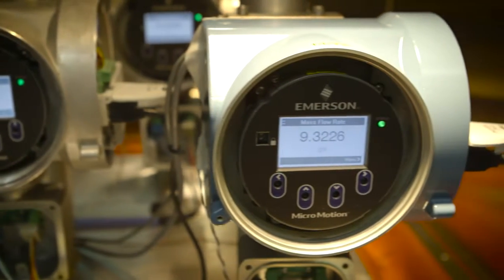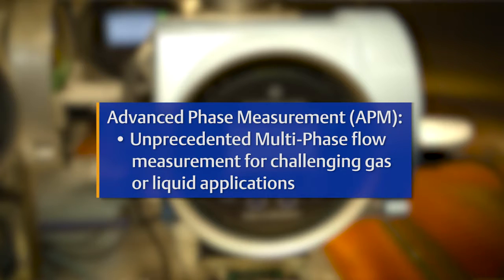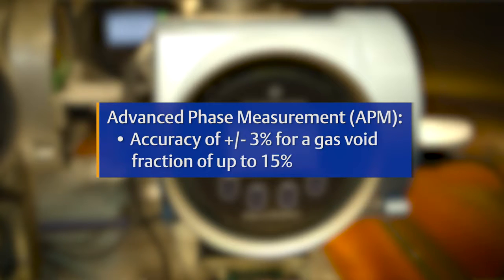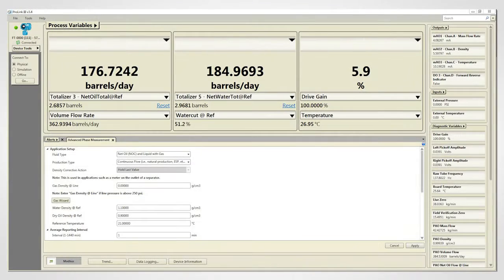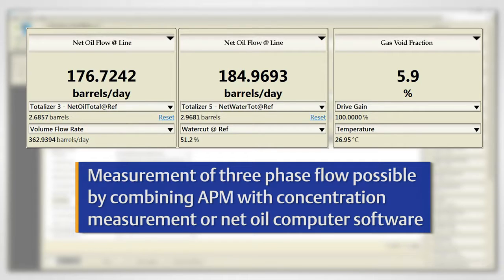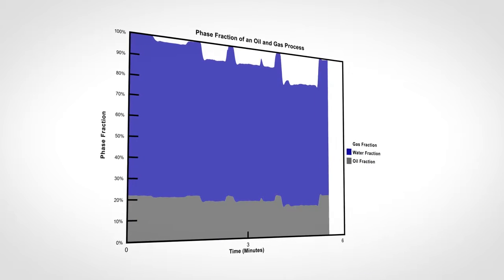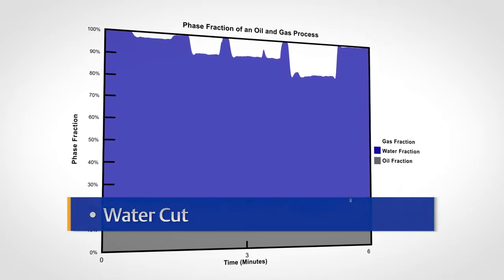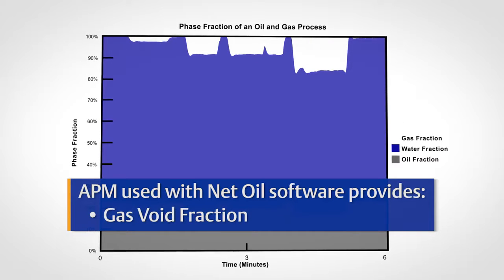5700 with Advanced Phased Measurement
Micro Motion Advanced Phase Measurement delivers unmatched performance and reliable Coriolis measurement in a compact modular design.